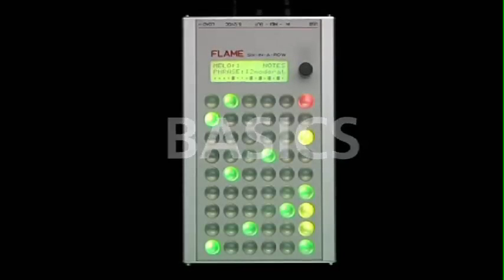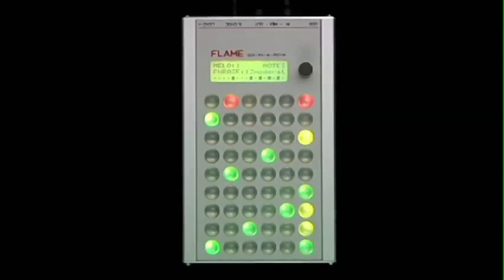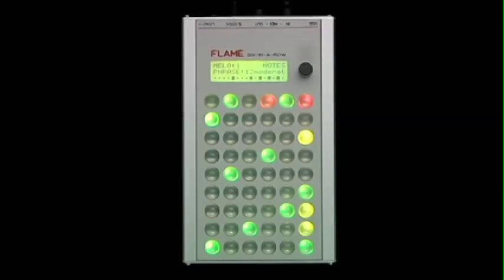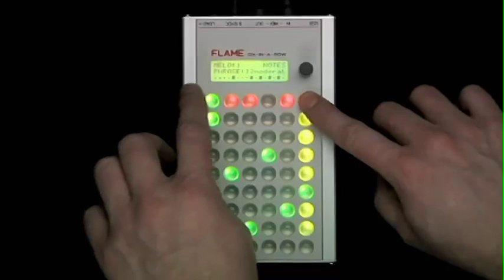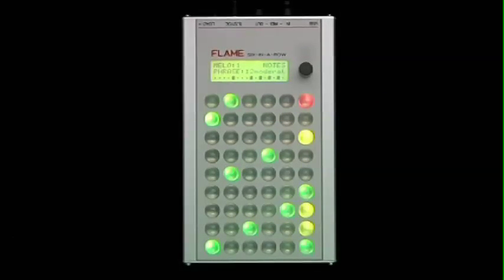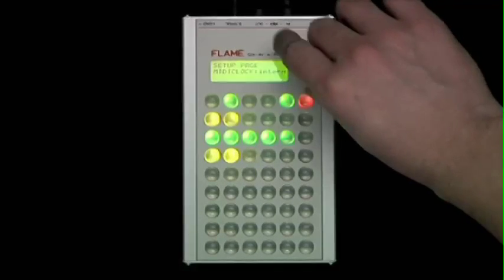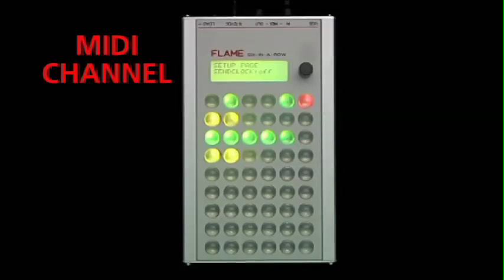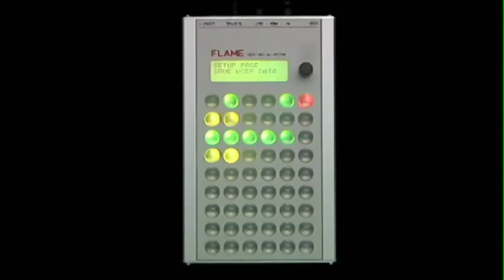SIX-IN-A-ROW MIDI-Phrase Sequencer Tutorial Part2 english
Tutorial Part 2 of the Flame "Six-In-A-Row" Midi-Phrase-Sequencer Version 1.00

Part 1: Hardware and start Phrase-sequencer
Part 2: Basics and MIDI setup
Part 3: Melody Page
Part 4: Drum Page